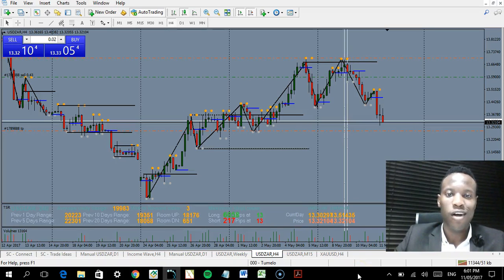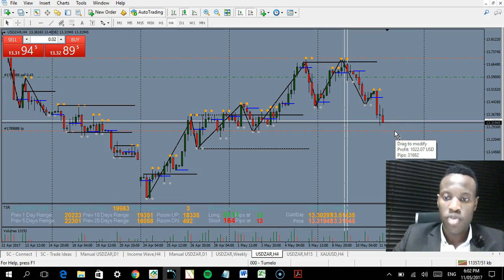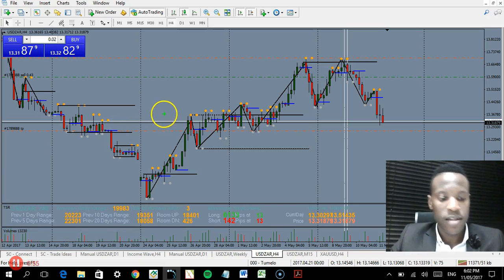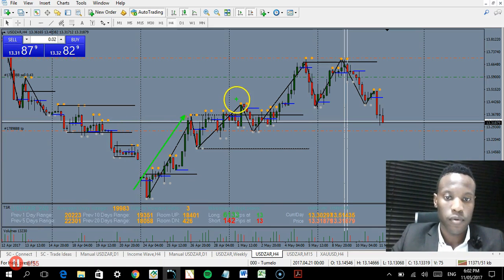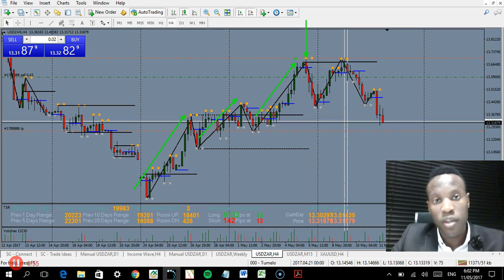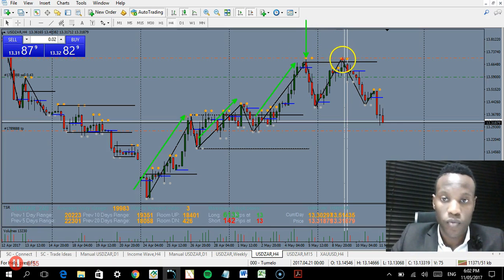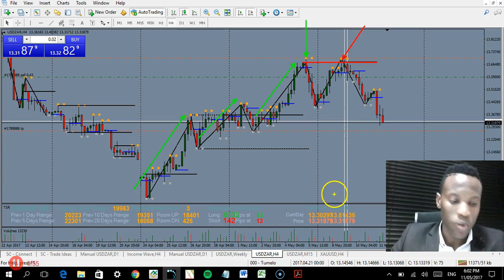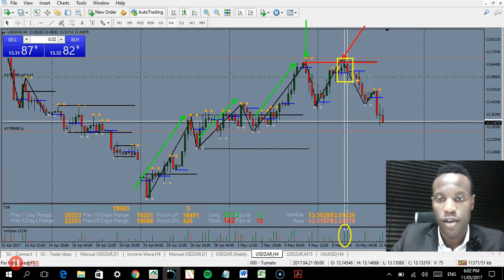Why You Will Never Make Money In Forex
PATIENCE IS VITAL IN FOREX TRADING : Believe in your setup and simply trade ...You got to stop chasing quick profits.

(Here's Why You Will Never Make Money In Forex)
// USDZAR Live Trade 05 May 2017

CHAPTERS 👇🏿:

00:00  I Sold USDZAR
00:19  Analyzing The Smart Money Forex Clues
02:24  Patience In Forex Trading

RESOURCES & LINKS MENTIONED IN THIS VIDEO👇🏿:

A Beginners Guide To Forex Volume Trading (3 Important Professional Tips)